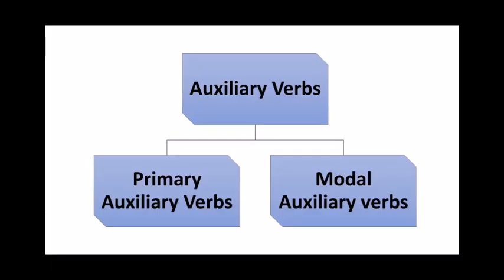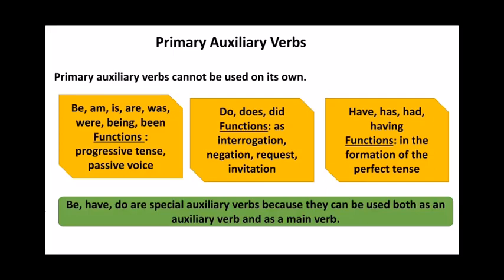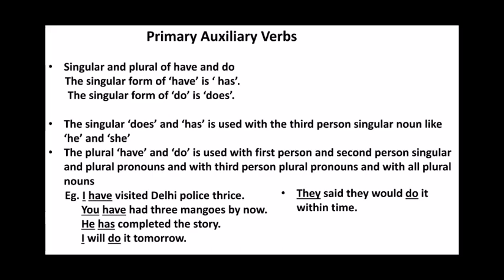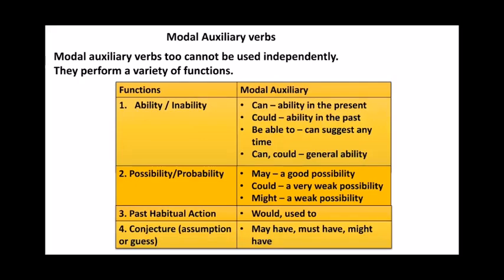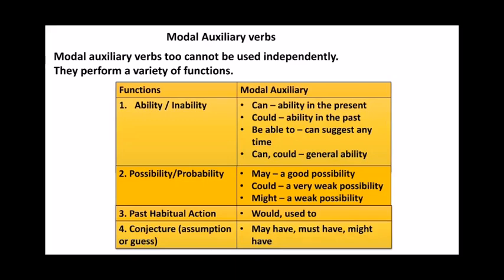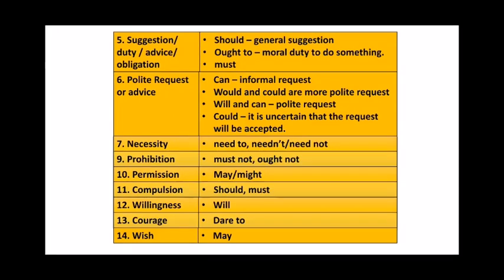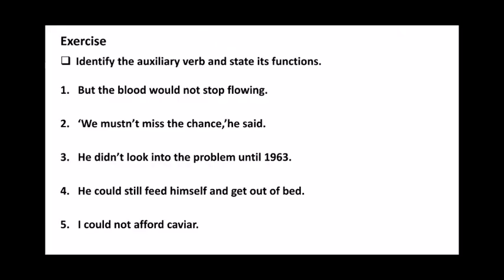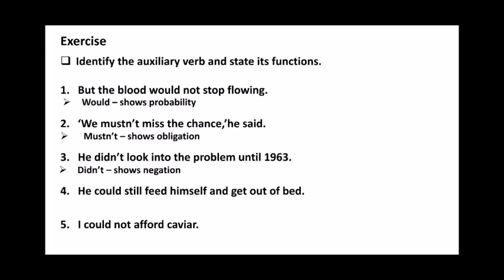Std V to VII (Class 5 to 7) / English Grammar / Modal Auxiliaries